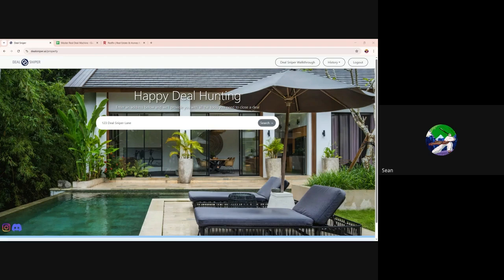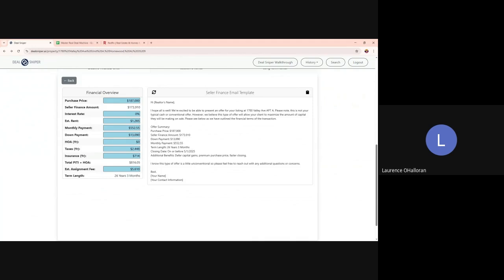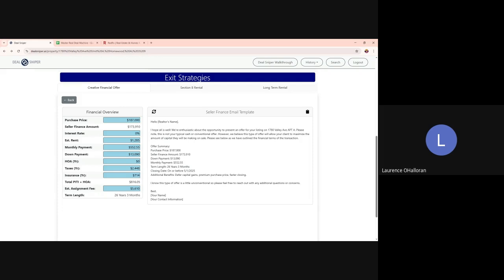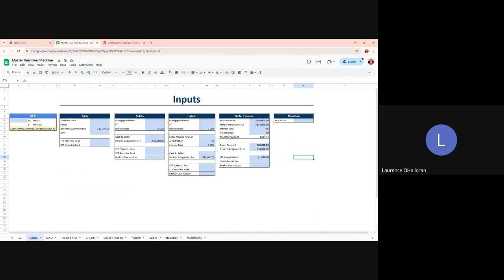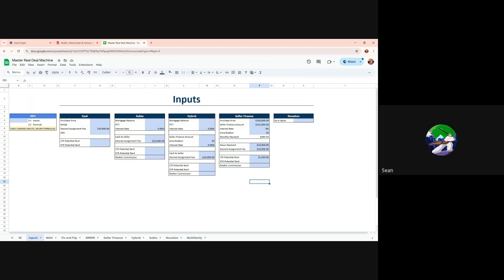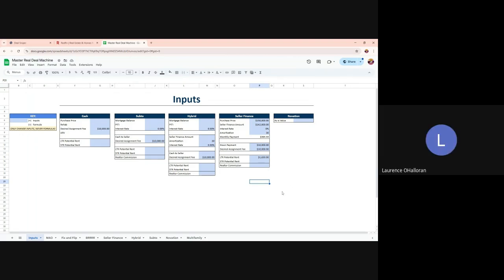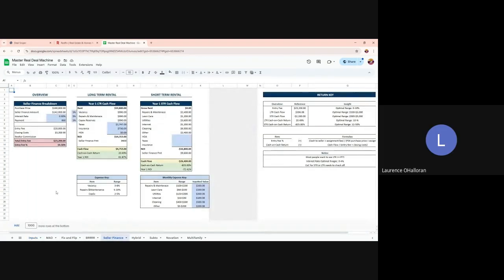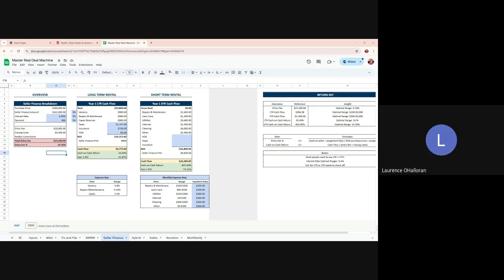How to Structure Assignment Contracts & Handle Agent Pushback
In this power-packed training call, Sean breaks down everything you need to know about handling assignment contracts, communicating effectively with real estate agents, and avoiding common wholesaling mistakes—especially when working creative finance deals.

🏠 Whether you're an agent new to wholesaling or a wholesaler dealing with stubborn markets like New Jersey, this session is full of golden nuggets on:

Structuring assignment contracts (step-by-step)

When and how to include your assignment fee

Using a Deed in Lieu clause to protect the seller

Dealing with agents who don't read past the second sentence

Setting proper expectations with your buyers and sellers

Why the right balloon term makes or breaks your offer

When to use transaction coordinators (and why they're essential!)

Why DealSniper calculators might look different—and how to fix it

Dispo commission splits and the importance of community support

Sean also shares his philosophy: “Break the barrier between agents and wholesalers. Be real. Be transparent. Deliver results.” 💯

If you're trying to learn creative deals, dispo strategy, or just want to stop wasting time with bad buyers or misinformed agents, this video is for YOU.